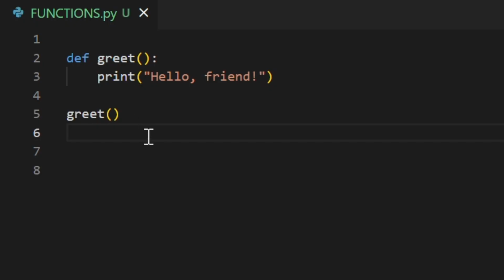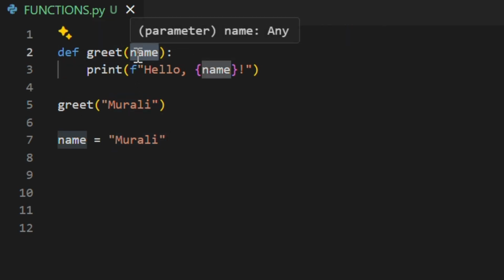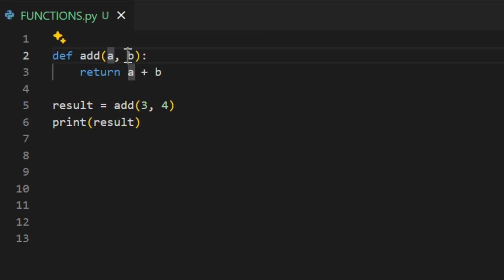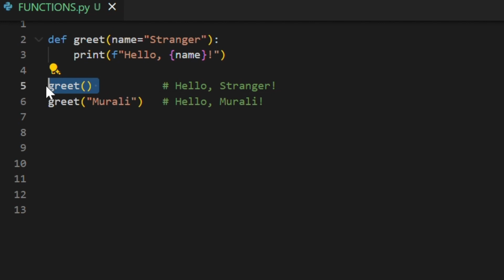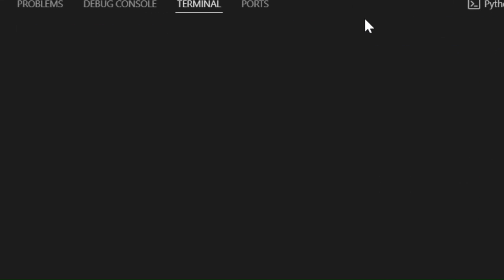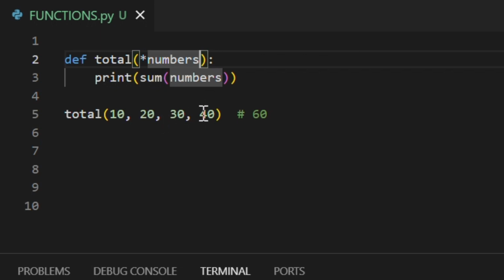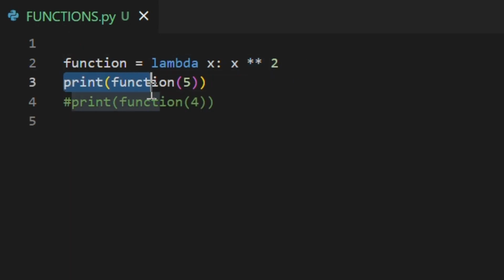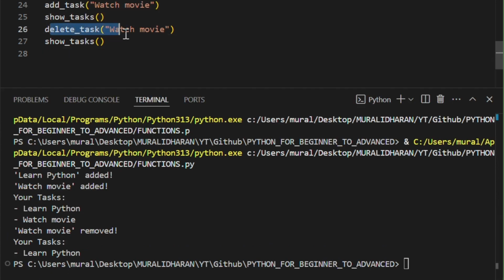Functions in Python for Beginners 🐍 | Learn How to reuse code 🔂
Functions in Python for Beginners 🐍 under 15 mins.
In this video, we break down functions in Python with real-life examples, clear explanations, and a To-Do List Project to practice what you learn 💻

📌 Timestamps
00:00 – Intro
00:34 – What is a Function in Python?
01:56 – Why Use Functions?
02:15 – Parameters & Arguments
03:53 – Return Statement
06:03 – Default Arguments
07:36 – Keyword Arguments
09:17 – *args and **kwargs
11:50 – Lambda & Anonymous Functions
13:16 – Mini Project: To-Do List Manager
14:55 – Outro & What’s Next?

Python Tutorial Full RoadMap 👇

8. Python Comments
9. Python Numbers
10. Python Casting
11. Python Strings
12. Python Booleans
13. Python Match
14. Python Arrays
15. Python OOP
16. Python Classes and Objects
17. Python Inheritance
18. Python Iterators
19. Python Polymorphism
20. Python Scope
21. Python Modules
22. Python Dates
23. Python Math
24. Python JSON
25. Python Reg Ex
26. Python PIP
27. Python Try/Except
28. Python String Formatting
29. User Input
30. Python Virtual Env
31. Python File Handling
32. Python Read Files
33. Python Write/Create Files
34. Python Delete Files